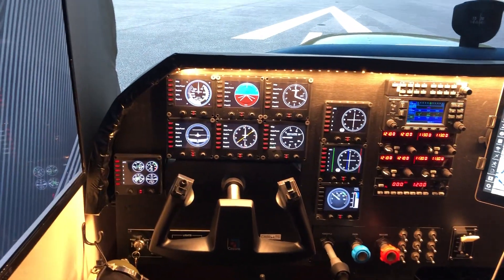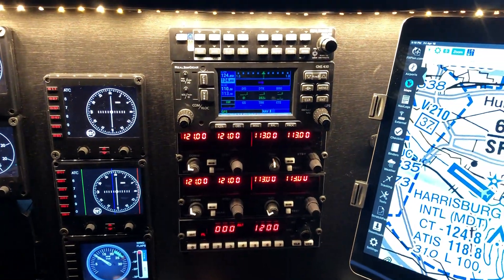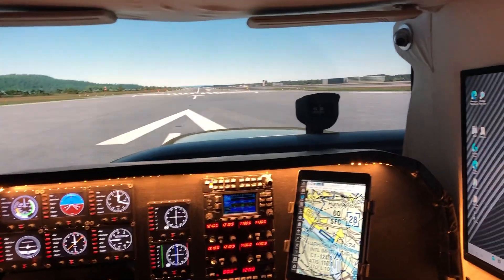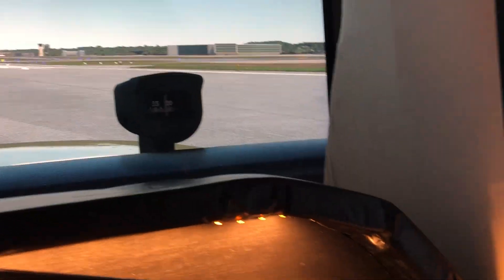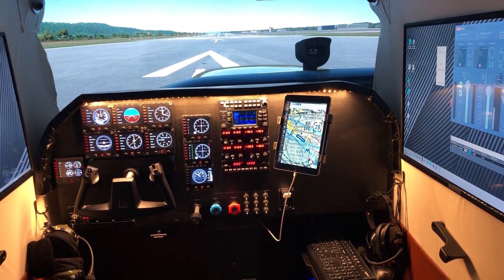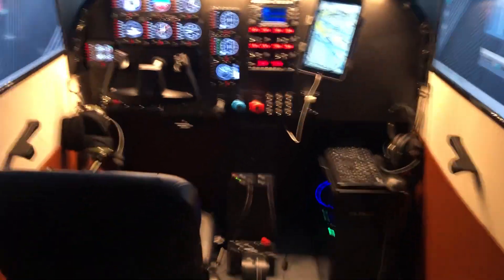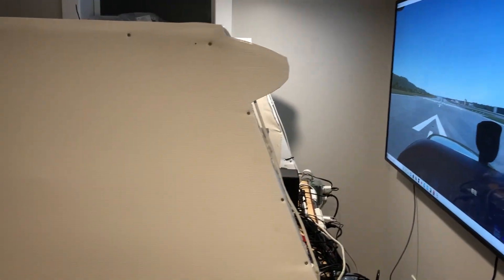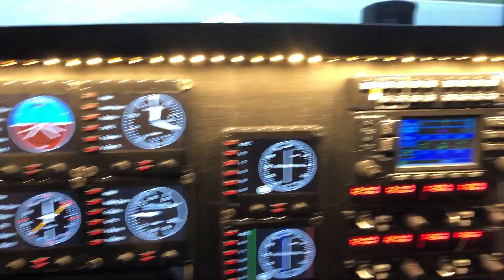Basement Flight Sim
Introduction/walk-through of my flight simulator